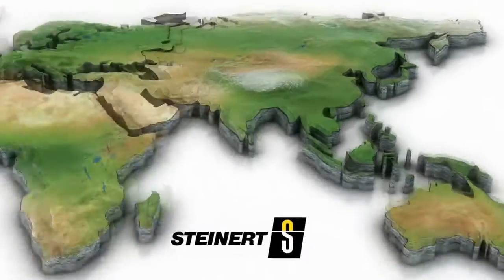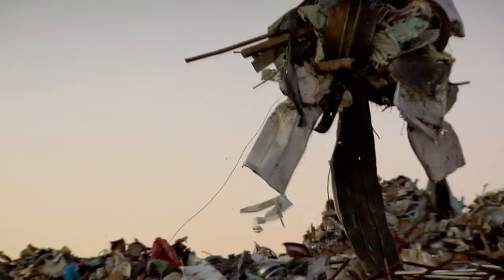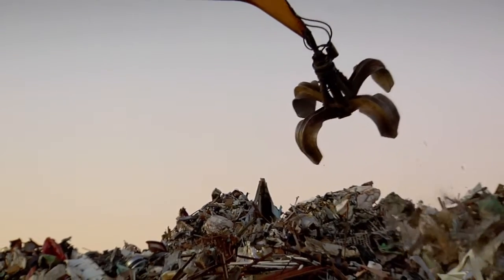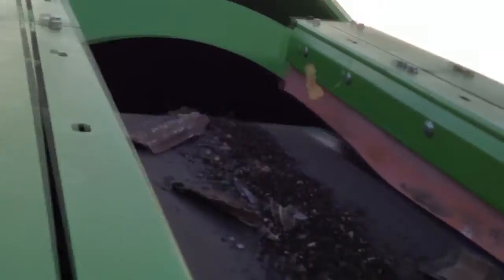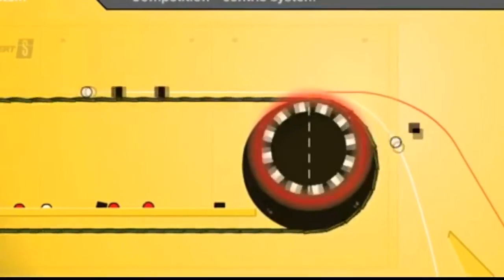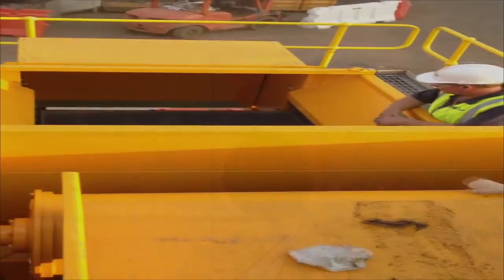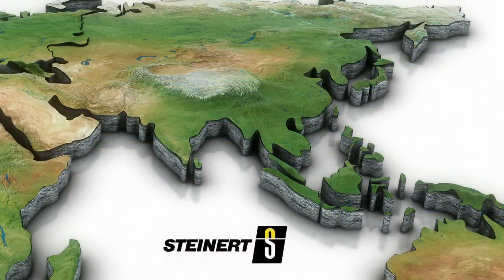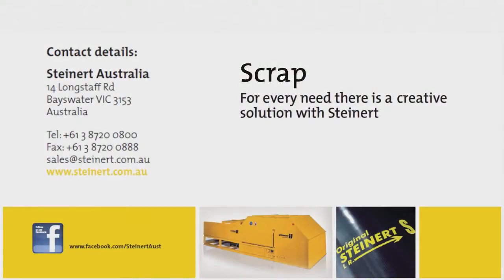How does a Singapore Steel Shredding facility recover steel, non-ferrous and stainless? Find out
| As leaders in scrap recycling around the world, we wanted to take you through our involvement in a Singapore based Steel Shredding facility, where our equipment is used to dramatically improve profitability.

Previously, only large steel items were recovered by the plant, while other metals were lost in the waste stream.

Now, steel, non ferrous and stainless steel are recovered, meaning that for the client, all metals, as well as the recovery of plastic and other recyclable materials is part of their daily activities.

Overbelt Electromagent

2 of the Steinert Eddy Current seperators

2 of the Steinert MOR

The Steinert Induction Sorting System.

Remember, Steinert Australia is specifically a south east Asia, New Zealand and Pacific region provider, focused on helping you improve the profitability of your business.

Get in touch today, challenge us to improve your efficiency.